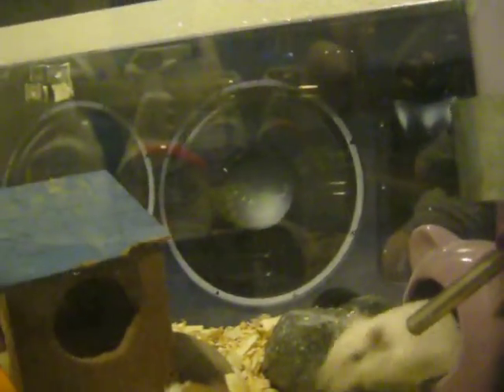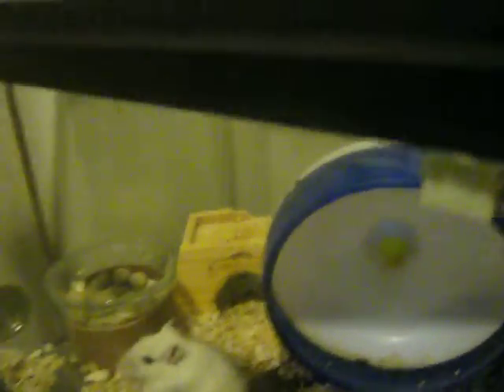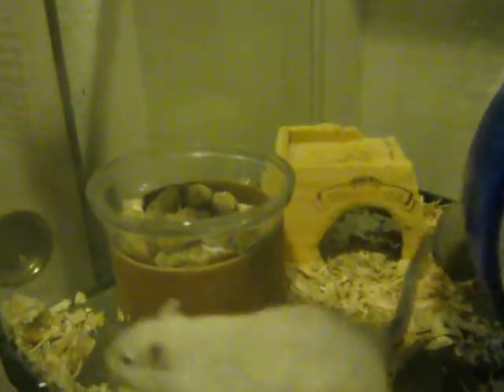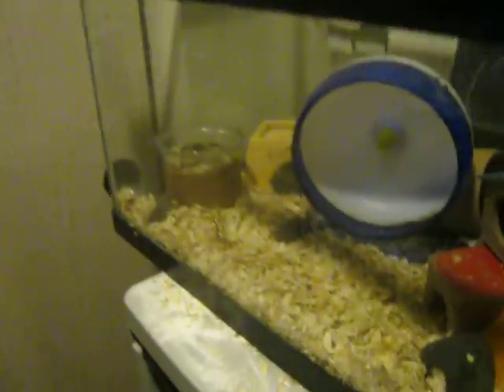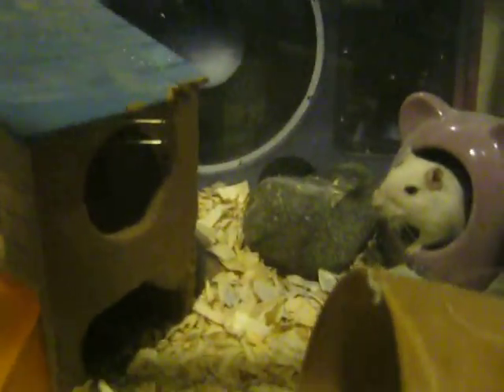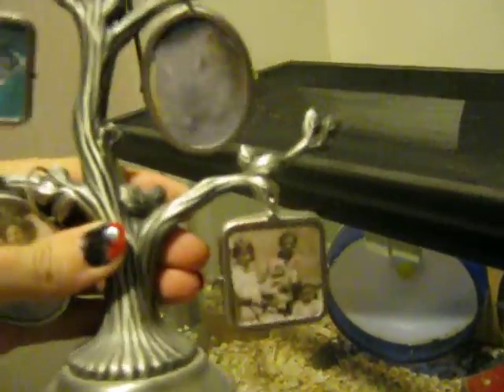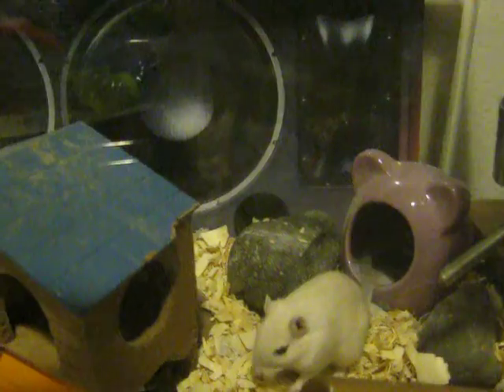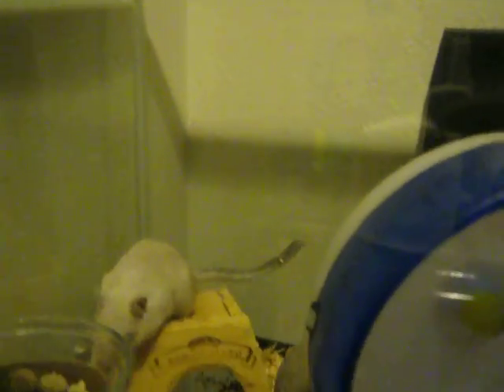Gerbils, Rats and Fun! Oh My!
An update.. at last!   It's been awhile, Lost Bunnie, Cookies and Gerbil-baby Bunny in the time I've been away from da uploadin. U_U   they will always be missed, but in the meantime, i have the Beautiful Christobel, the Radical Larry Rat, and Wonderful Hogan Rat.  Hope you love'em as much as i do! ^_~